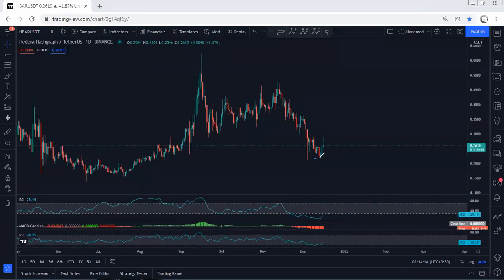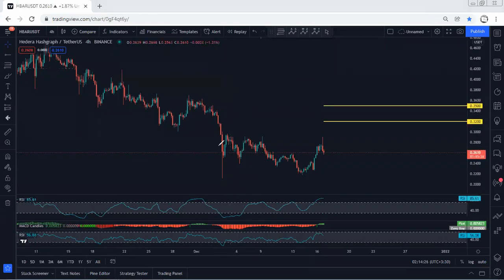HBAR - Hedera Technical Analysis for December 17, 2021- HBAR